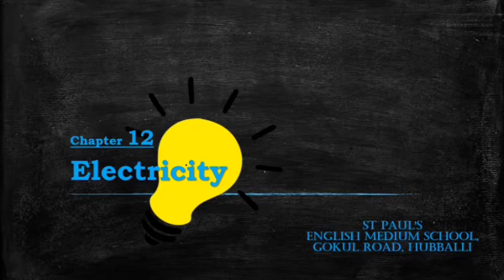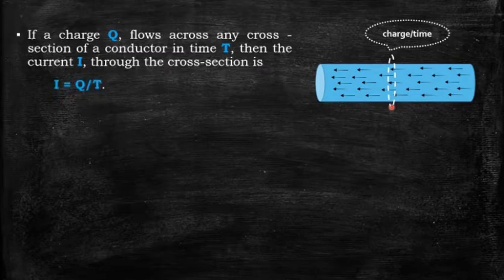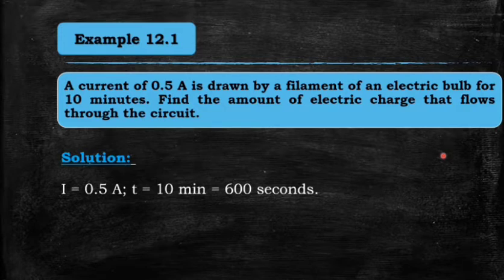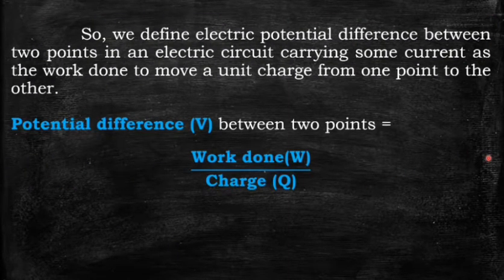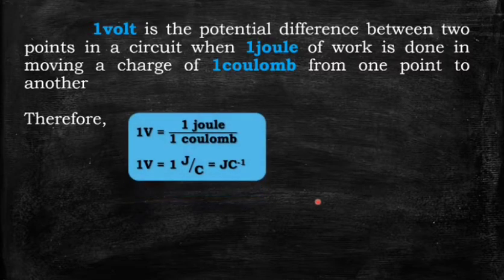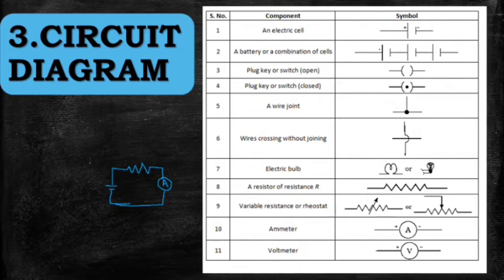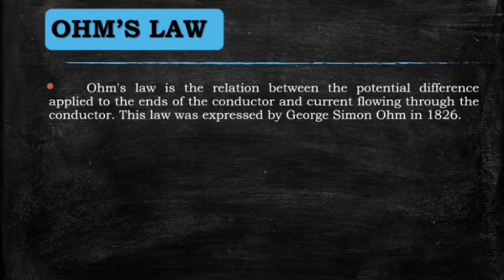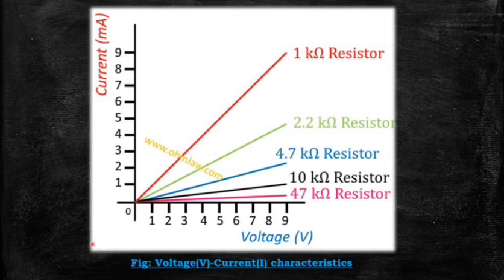10th Std - Physics - Electricity (Part -1)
Dear Students,

Here we providing Electricity Chapter of 10th Std of Science (Physics) subject.
Made it into 4 parts of explanation, go through all videos to understand chapter fully.